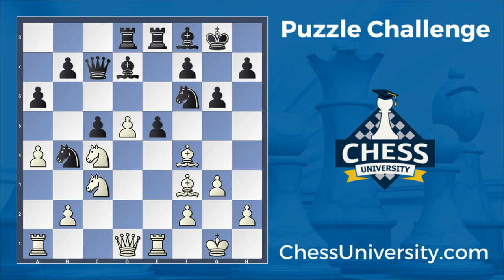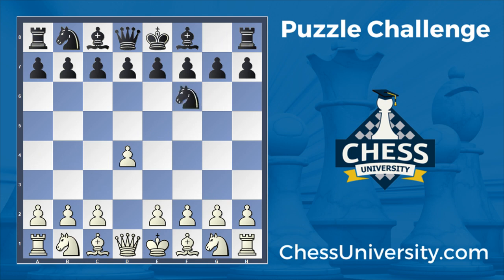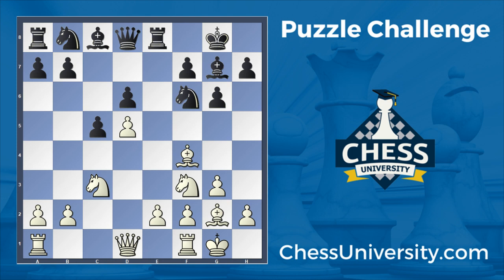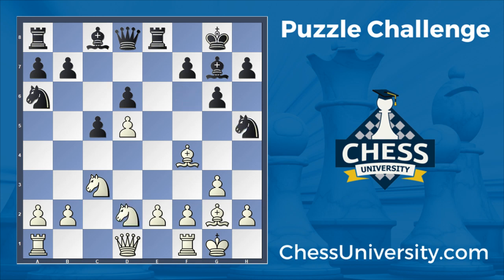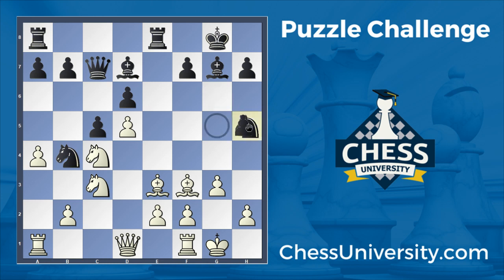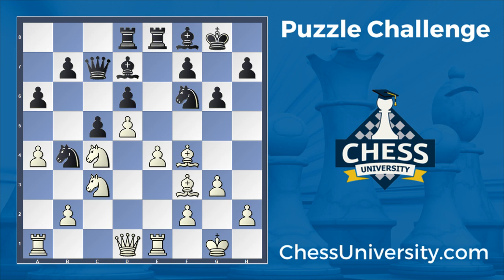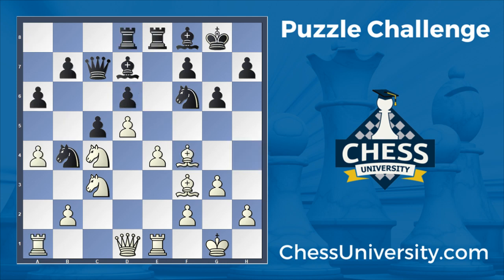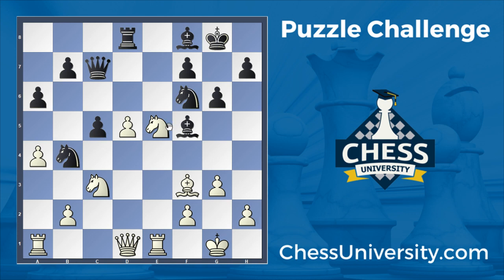Puzzle Challenge 48